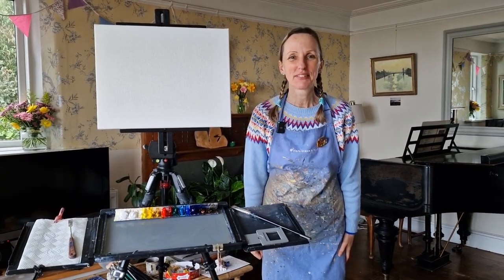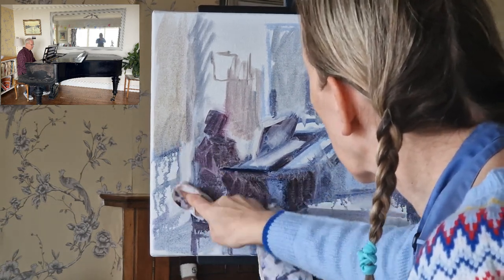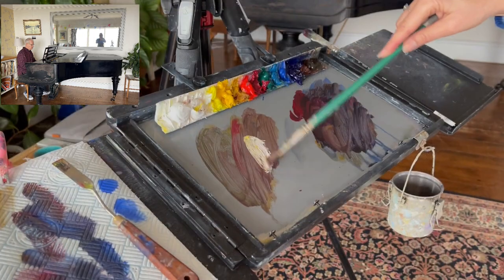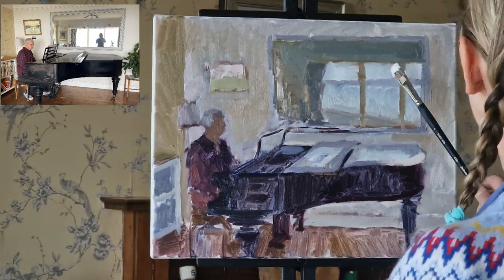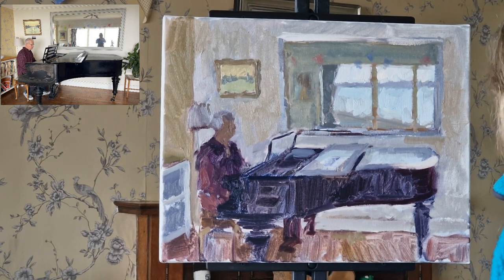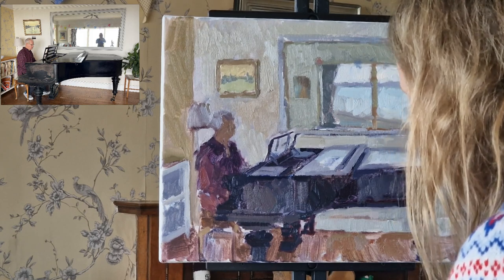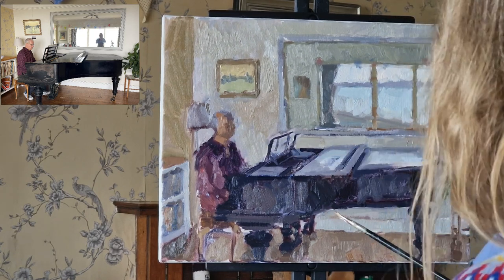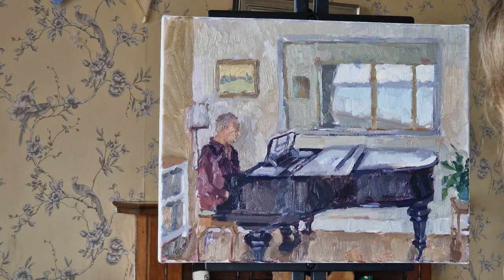The Piano & Mr B | Interior oil painting Demo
An interior painting tutorial of our home, the piano & my husband Mr B debuting as a model!  I really enjoyed this challenging painting I did over 2 sessions, with commentary of what I'm doing at each step of the way including mixing paint, composition & paint application. There is even some piano playing by Mr B, he is a great musician!

Instagram link for the photo to use if you'd like to paint this subject too. Don't forget to use the hashtag clarebowenyoutoo & @clarebowenartist

There are the PLEIN AIR WORKSHOPS I'm running with Mr B this year, they are filling fast! (We are limiting spaces to 9 people) Here's more info or email Mr B

The workshops will be based from my Newlyn studio & out in location around our area in Cornwall, England.

The DATES of these workshops are:

Workshop 1  Long weekender Thurs 20 to Sun 23 April

Workshop 2  Long weekender Thurs 4 to Sun 7 May

Workshop 3  Long weekender Thurs 21 to Sun 24 Sept

Workshop 4  Weekend Blitz Sat 7 to Sun 8 Oct

A LINK to my website for more info on the workshops or email mr b above: